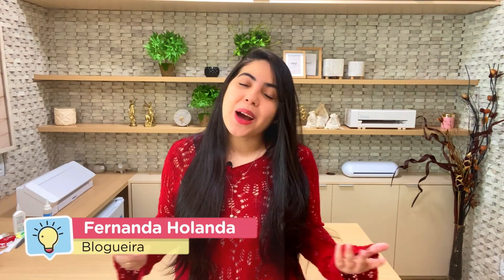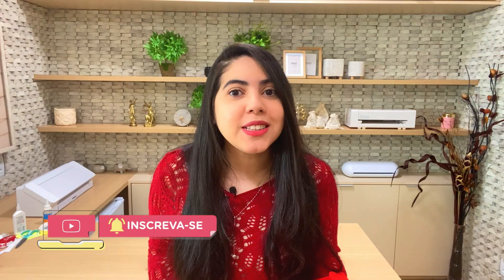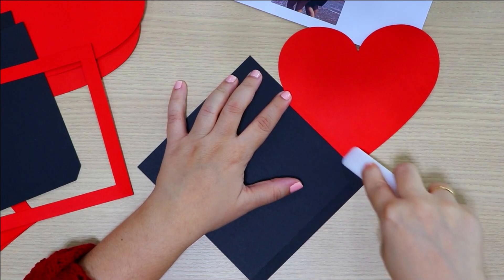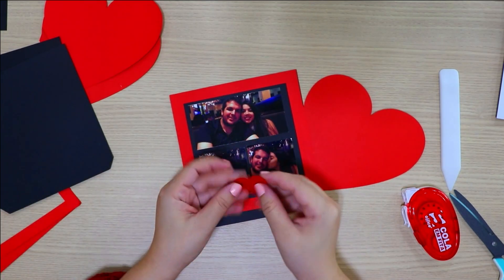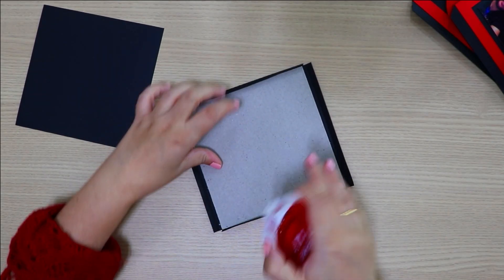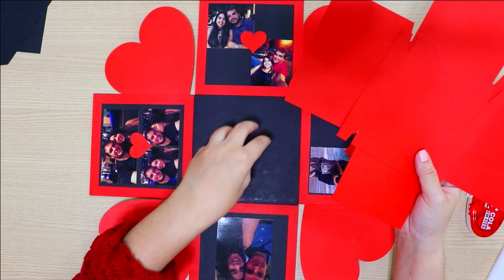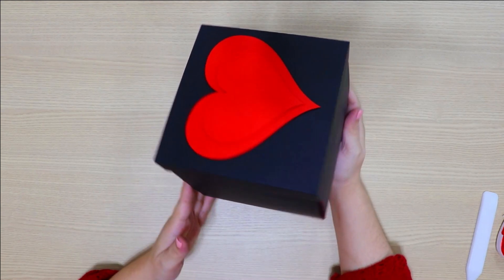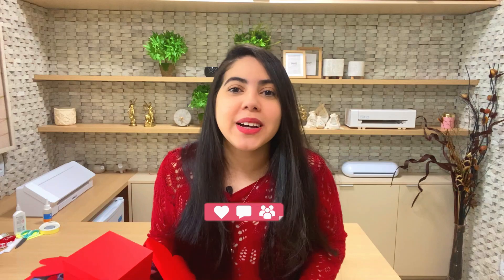DIA DOS NAMORADOS - MOLDE GRÁTIS | CAIXA EXPLOSÃO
Quer aprender mais? Conheça o meu curso completo de papelaria personalizada

➡ Está passando sufoco com a sua Silhouette? Então venha fazer parte da COMUNIDADE mais completa com TUDO que você precisa para DOMINAR sua máquina

MATERIAIS USADOS:
- Papel Color Plus 180g;
- Papel Paraná 2,8mm;
- Papel Fotográfico Glossy 220g;
- Dobradeira;
- Tesoura;
- Cola branca Ateliê Acrilex;
- Cola em fita;
- Fita banana;
- Fita de cetim nº 5.